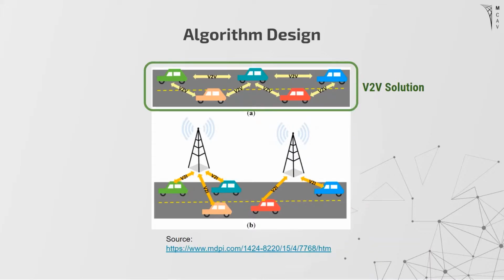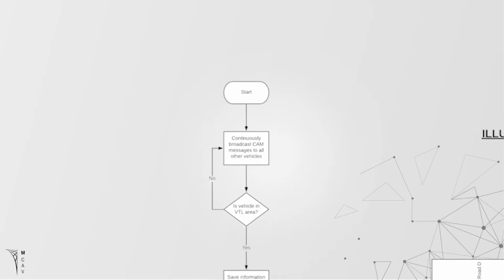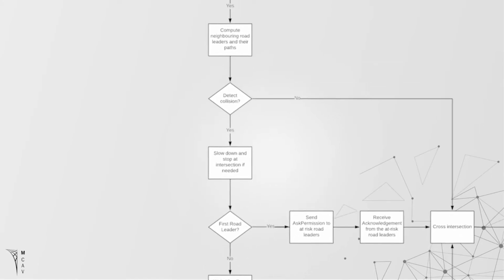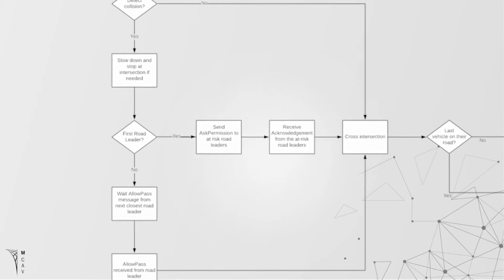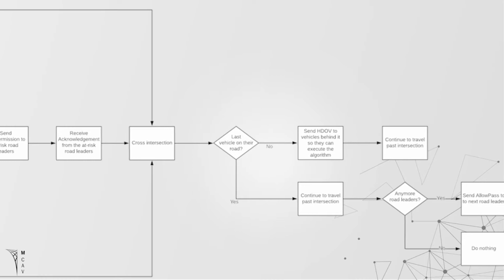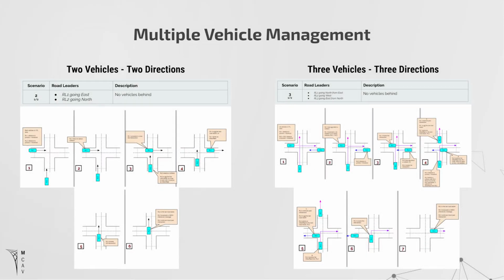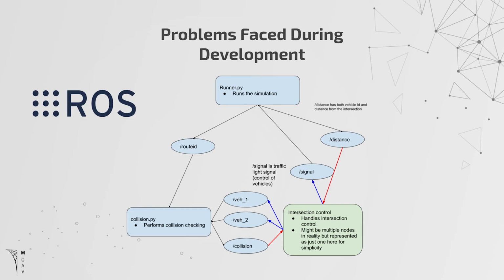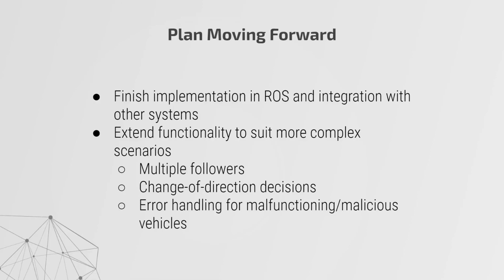MCAV Connectivity EOY Demo 2020 - V2V Intersection Control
Some connectivity team members spent their year investigating, designing and developing a V2V intersection control algorithm. This algorithm is intended to enable efficient control of vehicles at intersections where there is no pre-existing V2I infrastructure, such as a Road Side Unit. The flowchart of the algorithm is examined in this video, as well as the current status of the project and plans for the future.